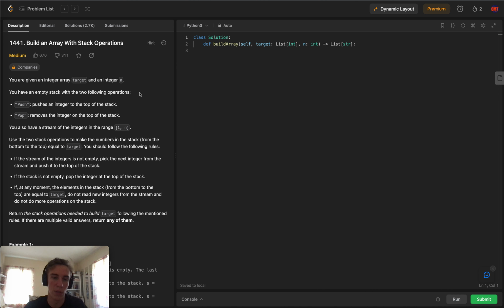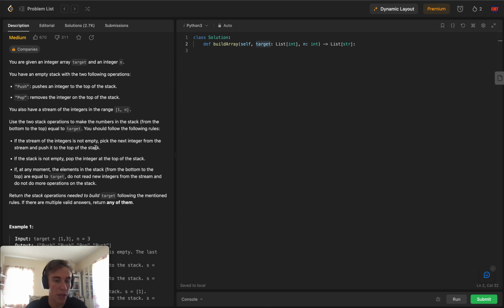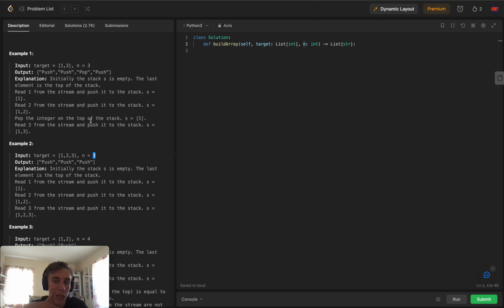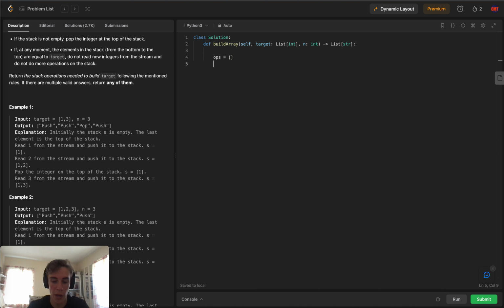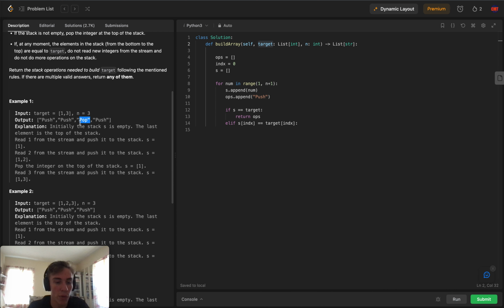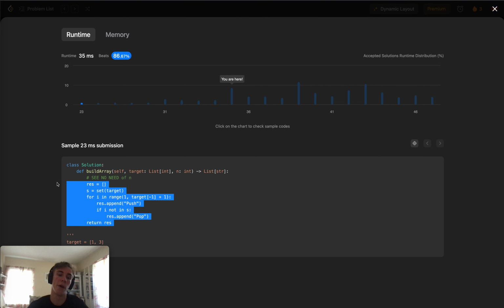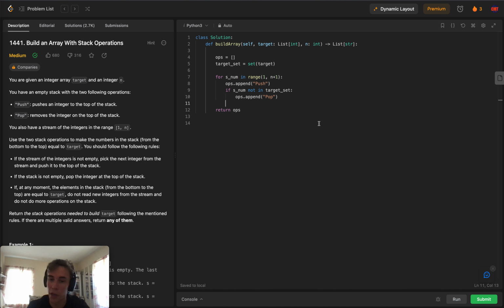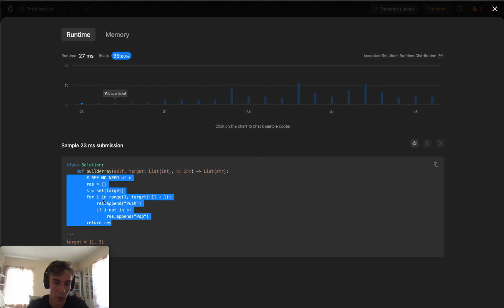Build an Array With Stack Operations | 1441 Leetcode | Python3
Chapters:
00:00 - Intro